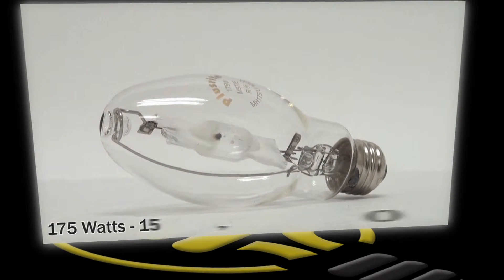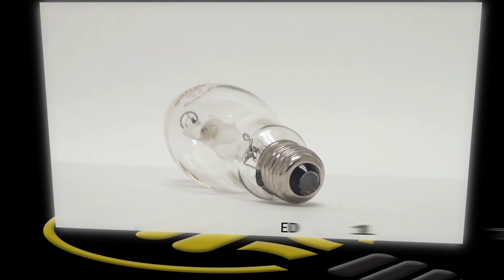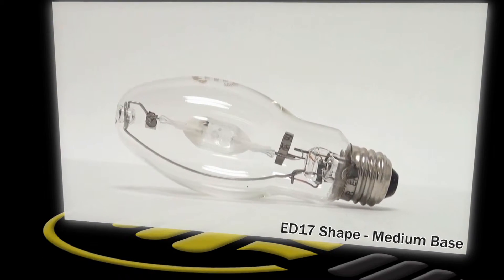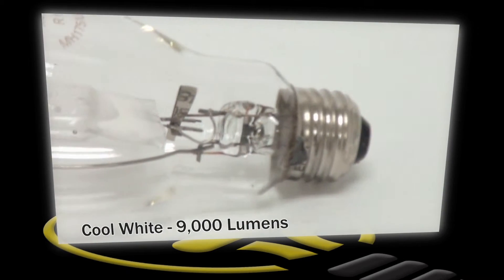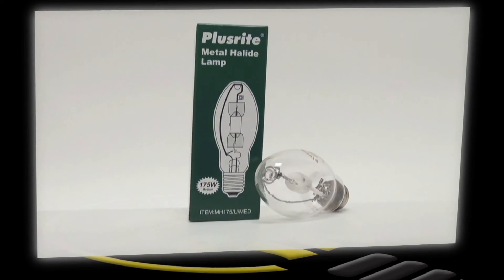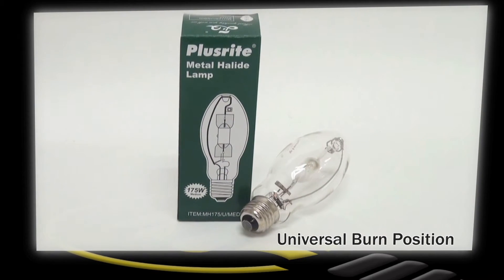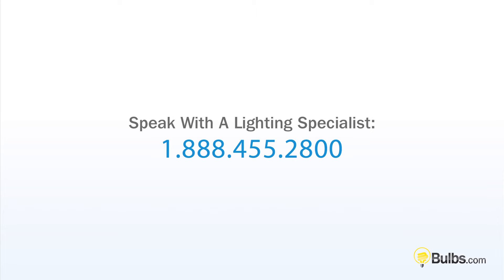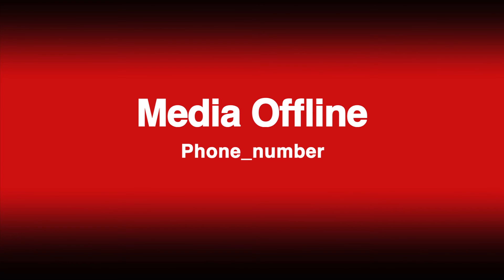Plusrite ED17 Metal Halide Lamp